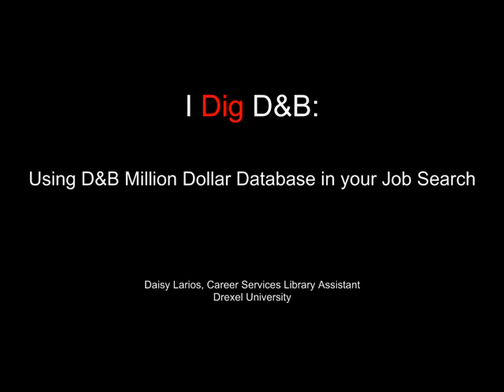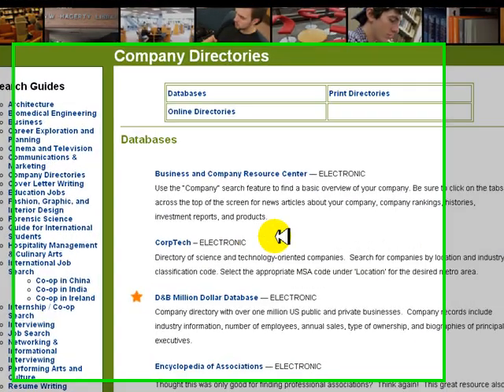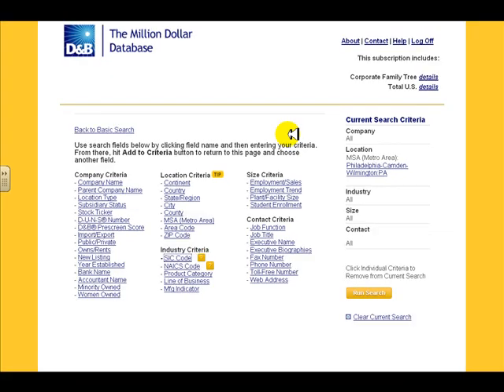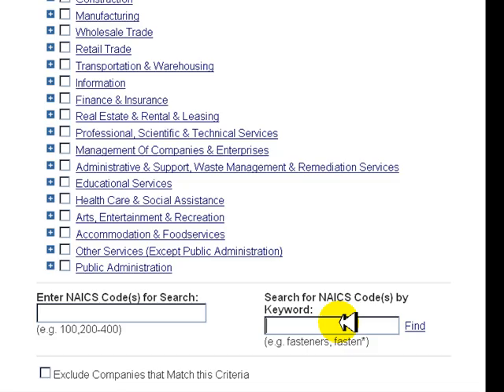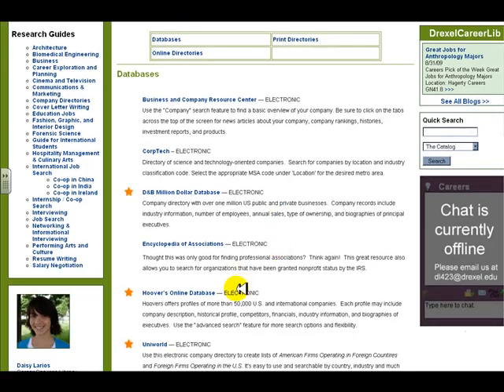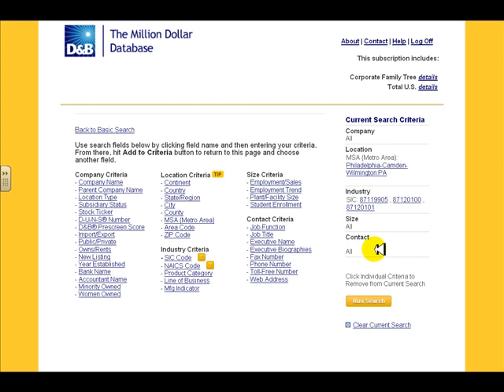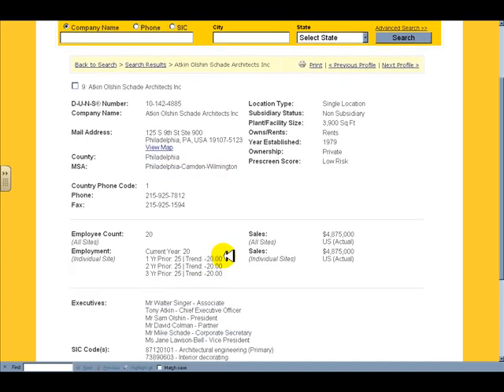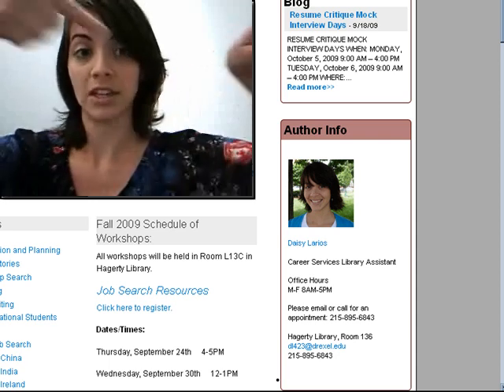I dig D&B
Instructions and information on using D&B Million Dollar Database for targeting job searching through the Drexel University Libraries' web site.